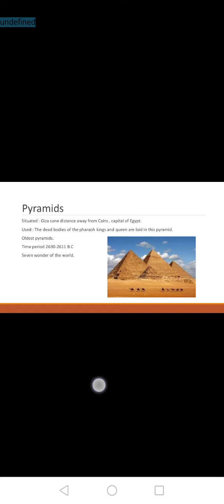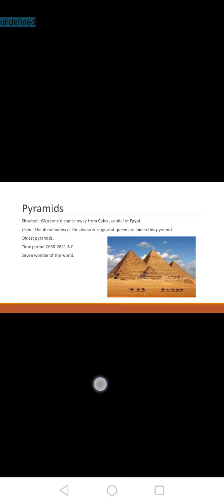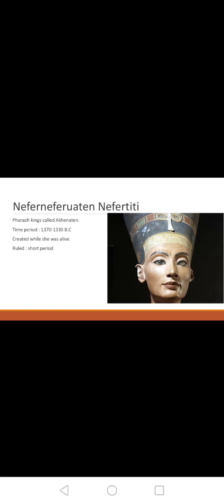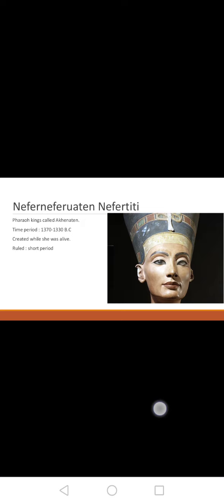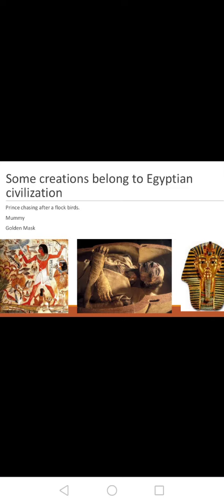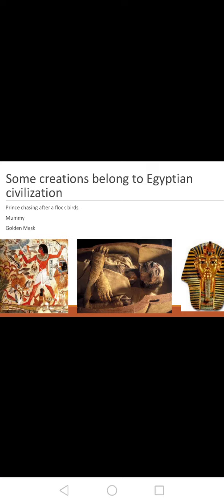Egyptian civilization Grade 6 History